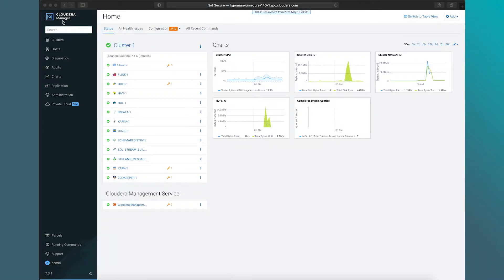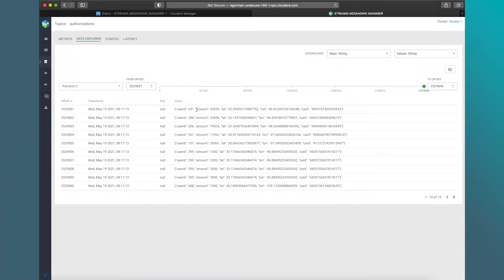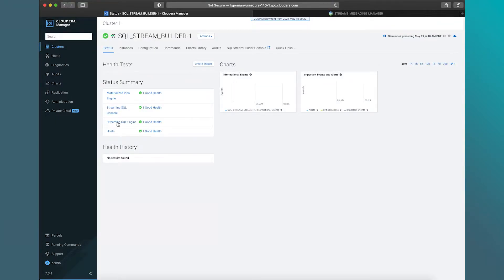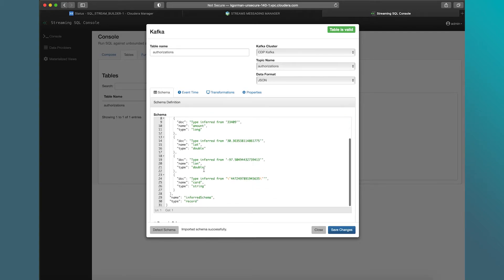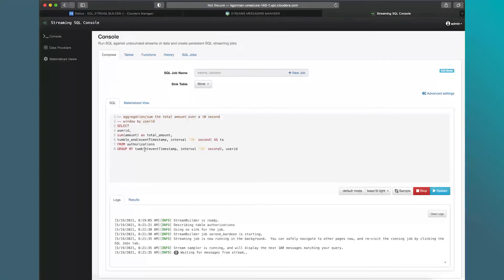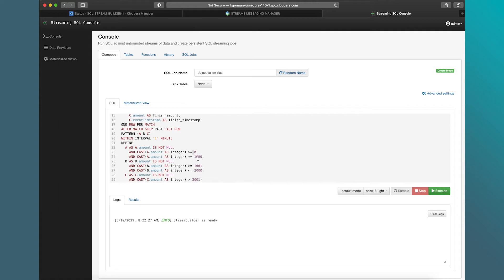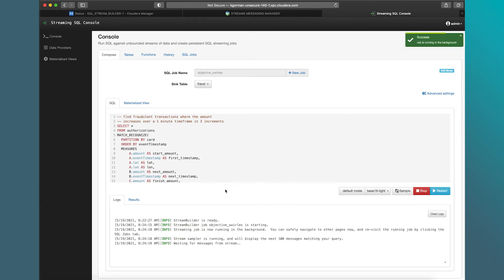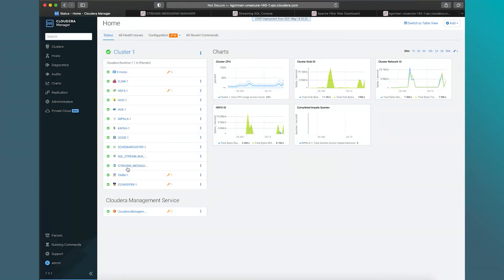Fraud Processing With Cloudera Stream Processing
SQL Stream Builder, part of Cloudera Stream Processing offering, allows developers and analysts to write streaming applications using industry-standard SQL. In this video, you will learn the interactive experience with syntax checking, error reporting, schema detection, query creation, and creating outputs on fraud detection with its powerful interface and APIs.